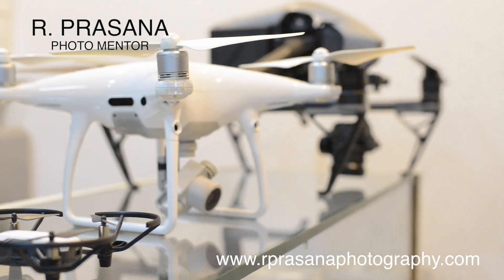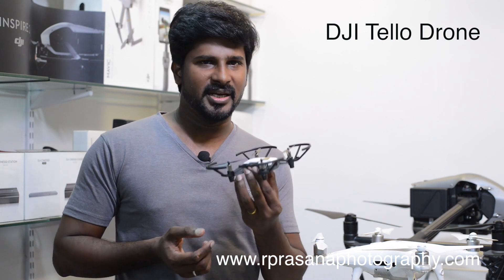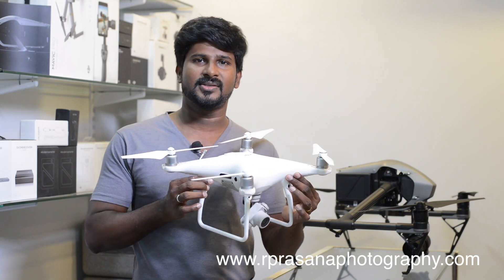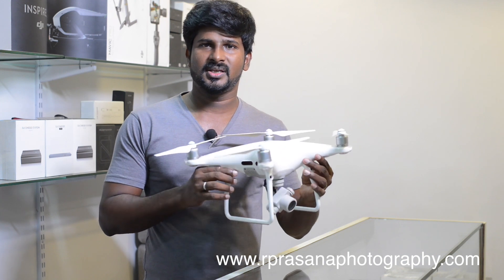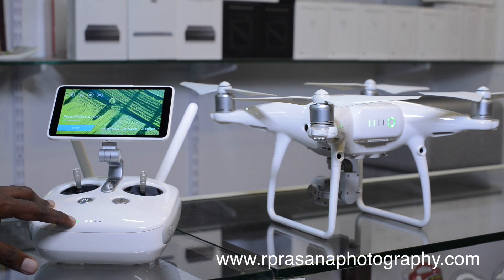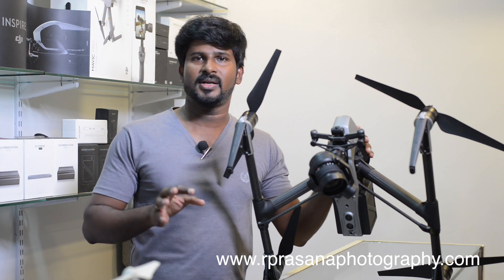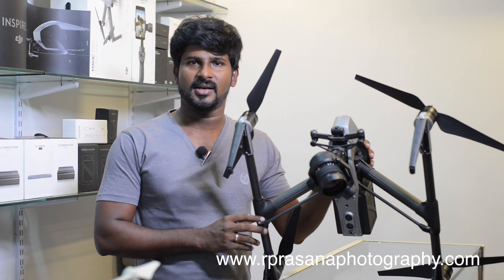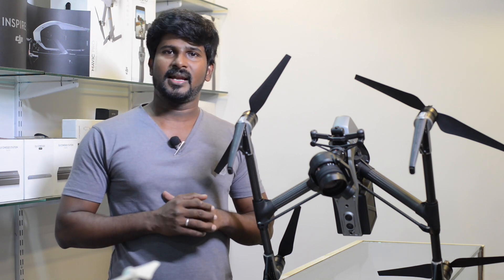DRONE CAMERA | TAMIL PHOTOGRAPHY | DJI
How to choose a Drone? How to maintain a Drone?

வானில் பறக்கும் கேமரா .DRONE பற்றி தெரிந்து கொள்வோம் !

நம் போட்டோகிராபியில் தற்போது அனைவரும் பரவலாக பயன்படுத்துவது டிரான் என்னும் ஆளில்லா  சிறிய ரக விமான கேமராக்கள் . இந்த டிரான் கேமராக்கள் என்பது வாங்கும்முன் நாம் கருத்தில் கொள்ள வேண்டிய வ்சிஹ்யங்கள் என்ன என்பதை எளிய தமிழில் விளக்குகிறார் தமிழ் சினிமாவில் அதிக படங்களில் ட்ரான் ஆபரேட்டர் மற்றும் சர்வீஸ் வல்லுனரான திரு பிரபு Yuhi Foto Store 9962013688
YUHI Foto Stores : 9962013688